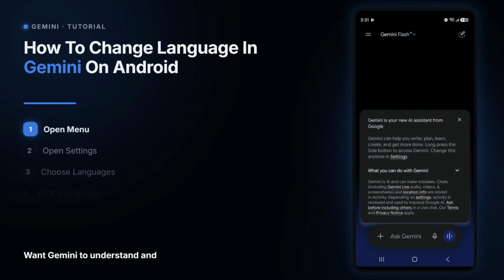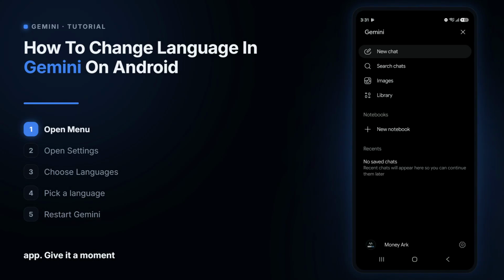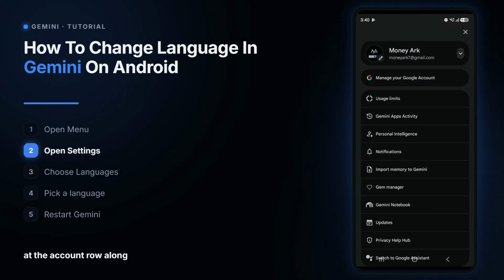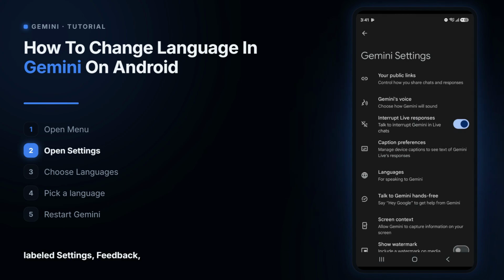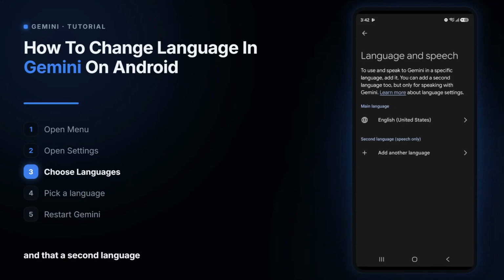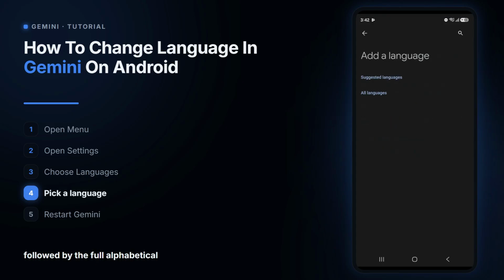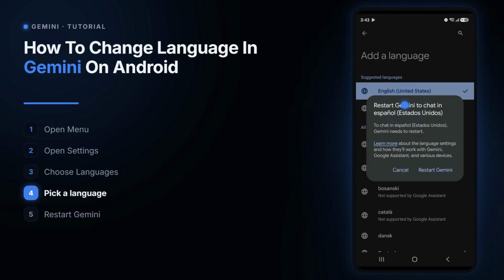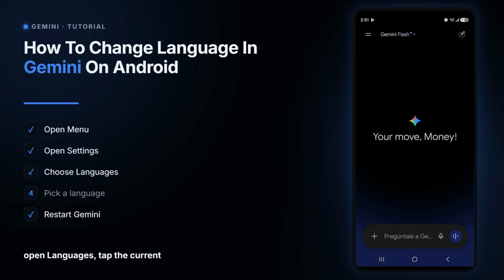How To Change Language In Gemini On Android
Learn how to change the main language in the Gemini app on Android and apply the new setting with the required Gemini restart. This step-by-step guide shows the complete path through Gemini Settings, Languages, the language list, and the restart confirmation.

Chapters:
00:00 Open Gemini and the Menu
00:28 Open the account settings panel
00:50 Find Gemini Settings
01:15 Open Languages
01:39 Choose a new main language
02:08 Restart Gemini and recap